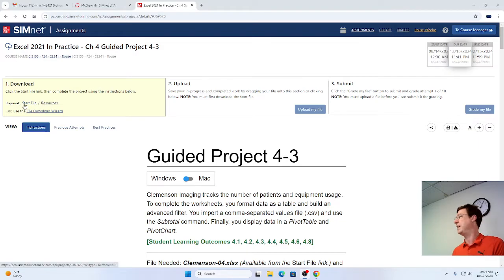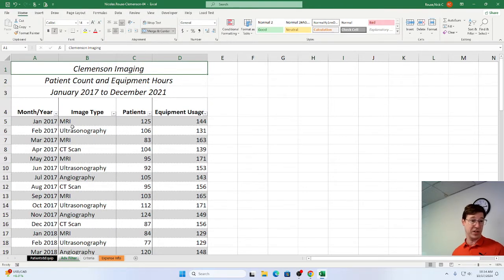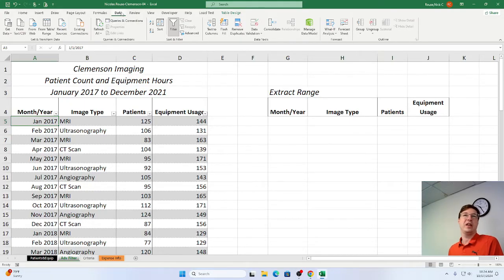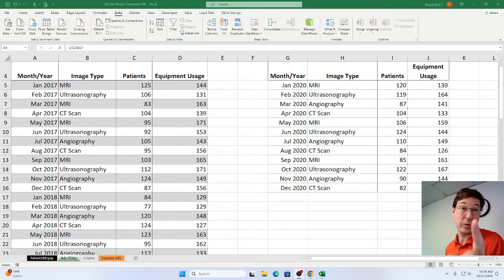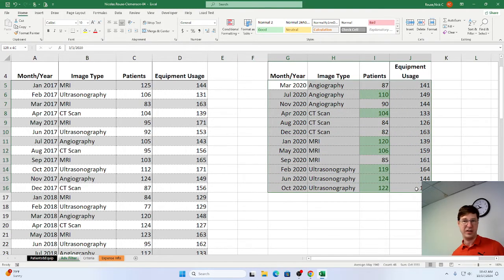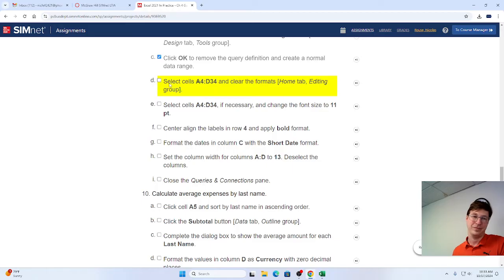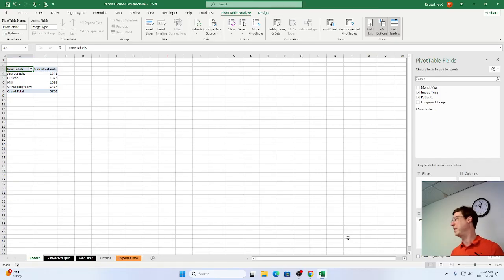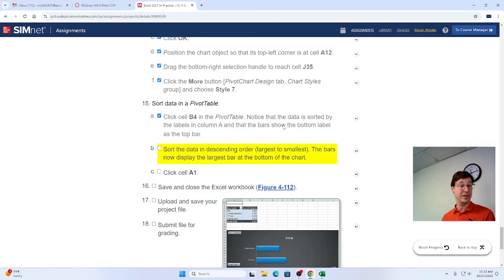CIS105: 10/17/24: SIMnet Excel Guided Project 4-3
Nick Rouse goes over tables and pivot tables and charts with the class.